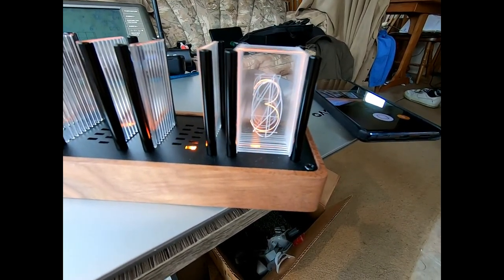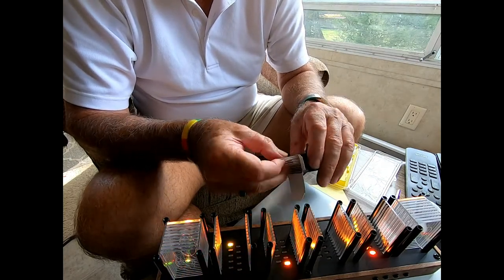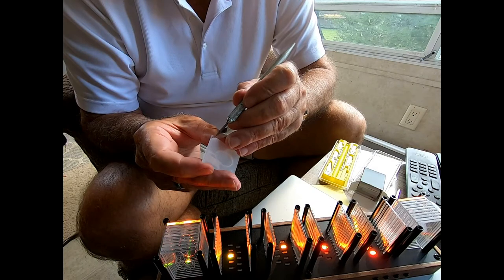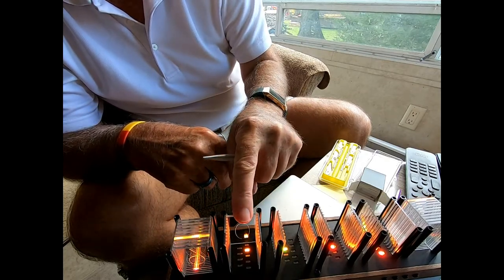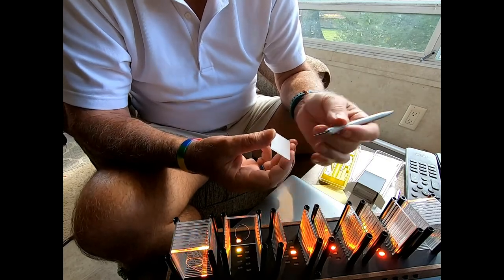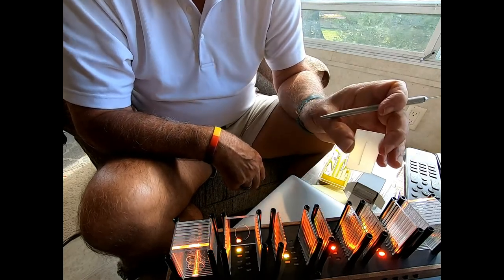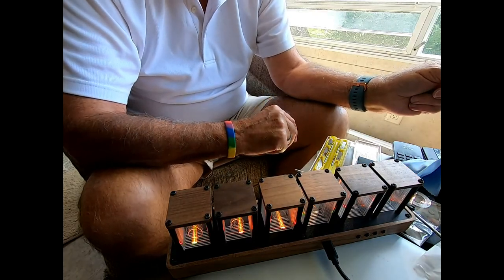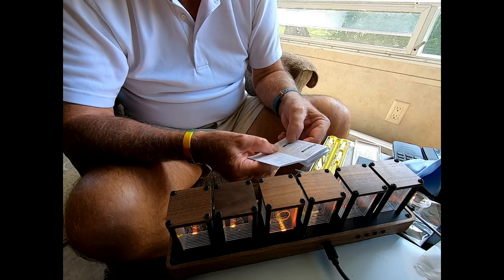Simulated Nixie Clock Assembly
The worst part was placing all 60 of the Lucite number characters. They are protected by thin plastic and it's a nightmare to peel off. Other than that, the assembly is really easy, though not at all fast. About 2 hours and a few minutes.